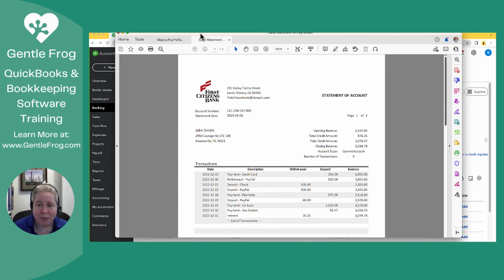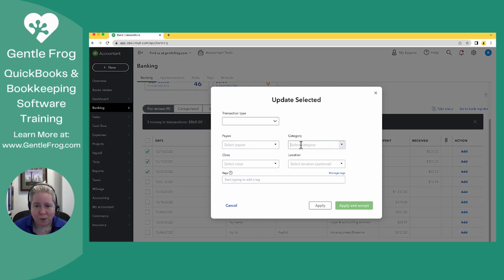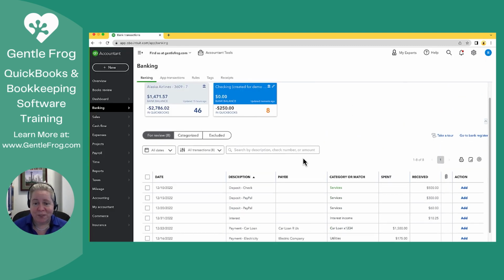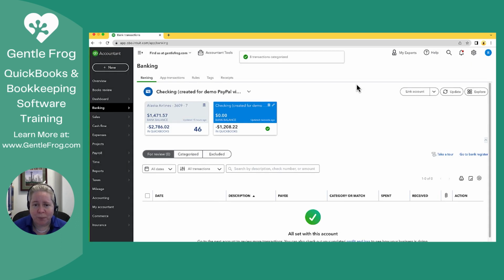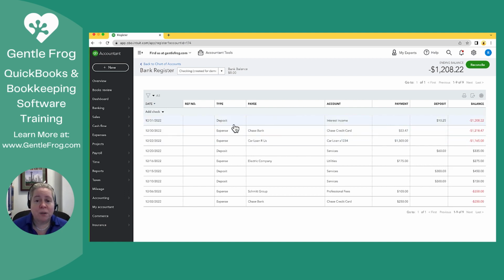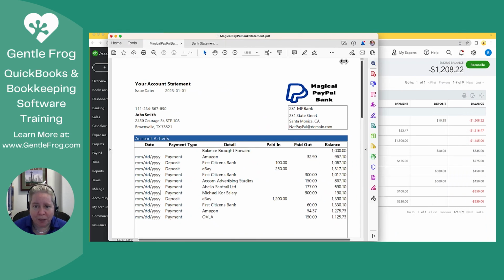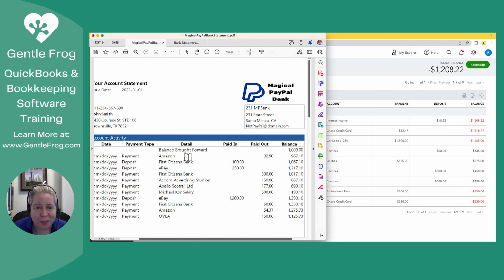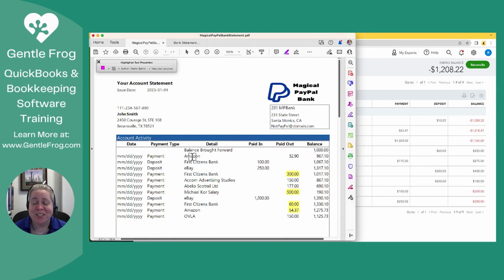Why Connect PayPal to QuickBooks Online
The #1 PayPal bookkeeping mistake I see people make is not connecting their PayPal account to QuickBooks.

In this video, I'll show you why you should connect your PayPal account to QuickBooks. You're missing out on a lot of transactions when you don't connect. I spend a lot of time helping people fix their checking/PayPal accounts when they choose not to connect PayPal. I'd like to help you avoid those problems.

If you want more PayPal-related resources check out the accompanying blog post for this video:

Timestamps
00:00 - Intro
00:20 - Why connect PayPal to QB
01:00 - Example statements
02:19 - Bank register with missing PayPal transactions
04:55 - Big picture, please connect PayPal to QB
06:10 - Outro